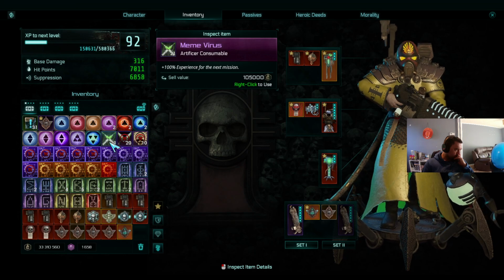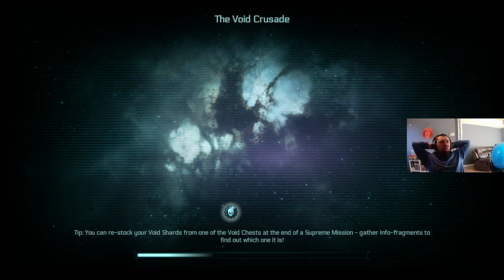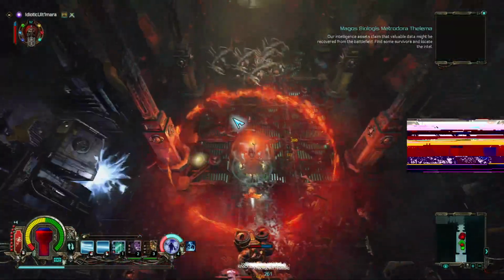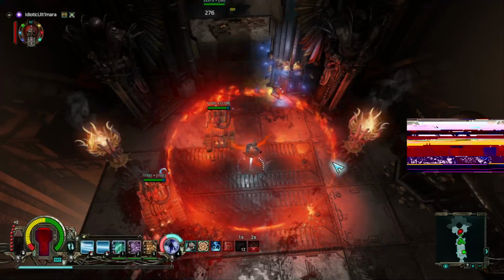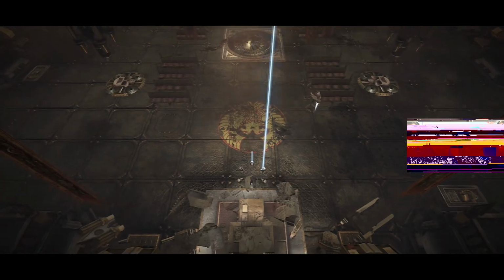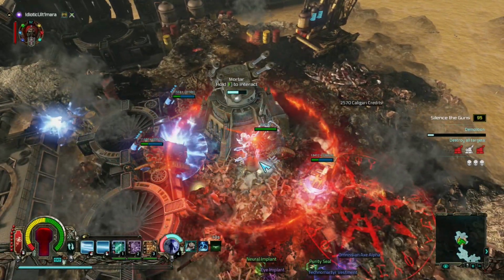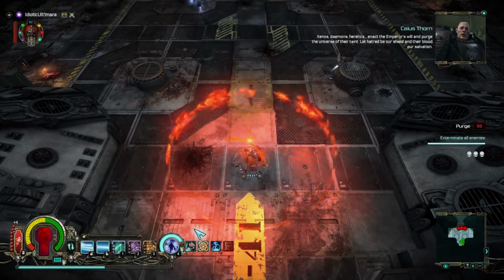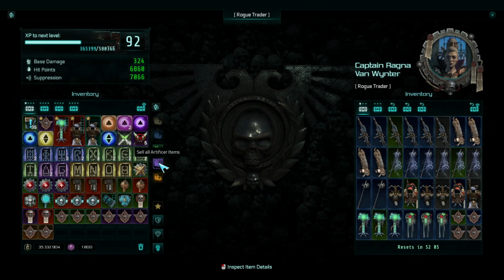Lets Play WH40k Martyr Seasonal Journey Warp Surge (E034) Plasmid Tech Priest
I thoroughly enjoy Warhammer 40k and also ARPGs. So Inquisitor Martyr is almost the perfect combo for me. That and also its actually quite a good game.

Ever since my Pyromaniacal battle sister playthrough I thought I may as well do 1 playthrough per season

This season is the Plasmid Tech Priest where I look for any construct that is has at least 1 plasma weapon on the tech priest and only use them for the rest of the playthrough; most likely Ketaphron Destroyers.

If you enjoy my content why dont you head on over to the Riverbank discord where a bunch of Streamers decided to join all their discords into 1 over @ . Do not worry however as you will only get notifications from the streamer you role select